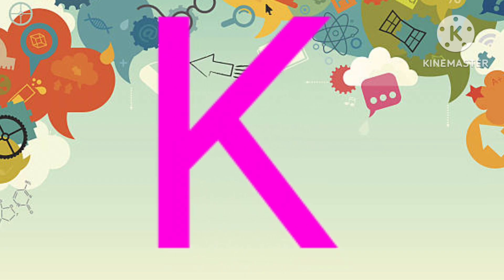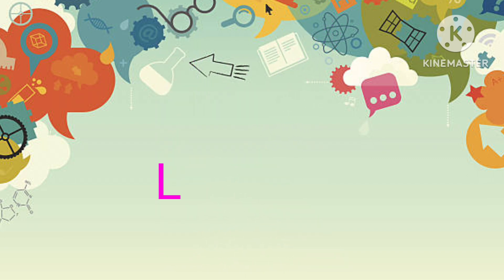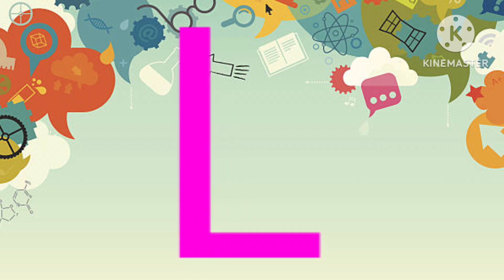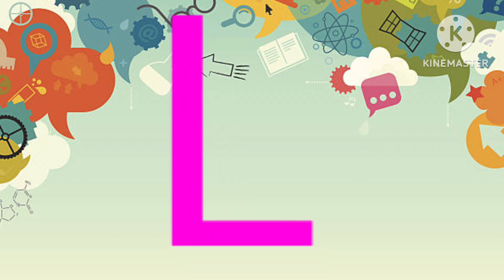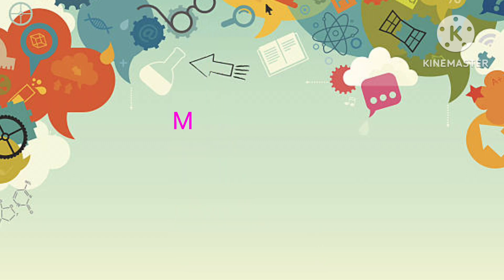A for Apple B for Ball, alphabet, Preschool, Phonics song with word, Nursery rhymes, abcd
Apple || a for Apple || a for Apple b for ball || Alphabet || phonics song || abc song || words || abcd rhymes
abc song ,a for Apple, b for ball,phonics
,lingokids

क से कबूतर ।। ख से खरगोश ।। k se kabutar
hindi varnmala
English varmala
hindi, rhymes, nursery rhymes,  children  rhymes, kida song , school, hindi poen, kids video, hindi balgeet, hindi letters,  vyanjan, kidsjangaltv, learning, learn, hindi alphabet, animation, poems, balgeet ,children education,
hindi barkhadi,hindi alphabet song.

learning videos for toddlers abc phonics song,
learn your alphabet with song and rhymes,
abc phonics song for babies and toddlers,
best abc alphabet song,
abc song kindergarten learning videos,
phonics sounds of alphabet,
best abc learning videos for toddlers,
best abc cartoon video for Preschool